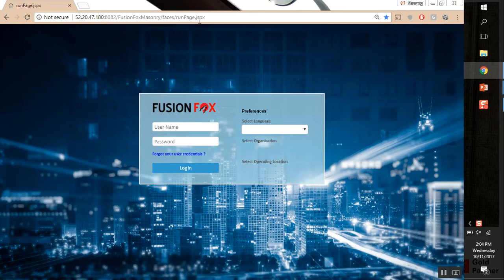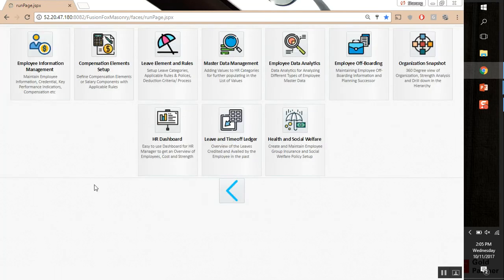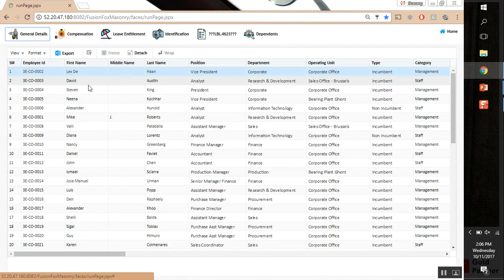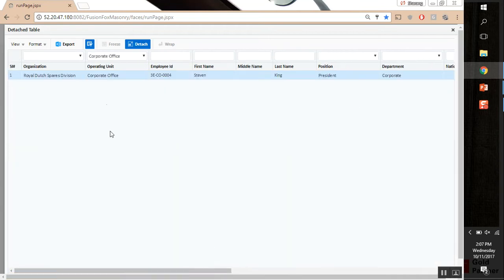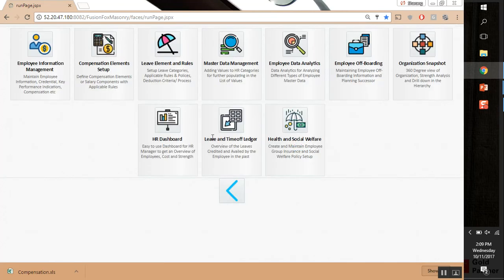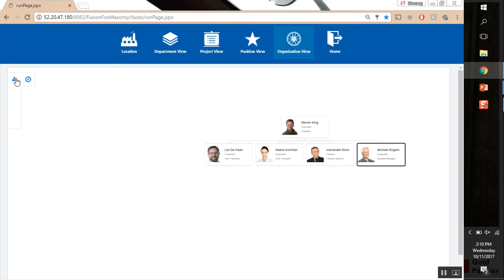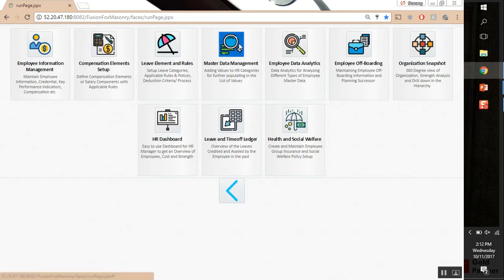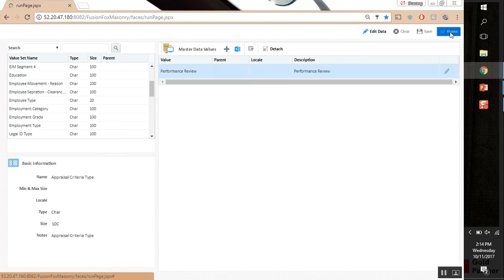How to use FusionFox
FusionFox - How to use FusionFox
Talent 90 (T90) a HR Software Solution developed on Oracle Fusion Technology and hosted by Amazon Cloud. FusionFox is a Solution developed by Gofusion Software Systems in Collaboration with Digisource Sweden.